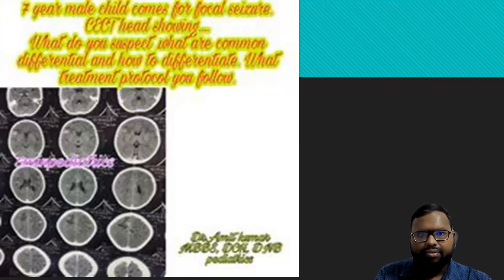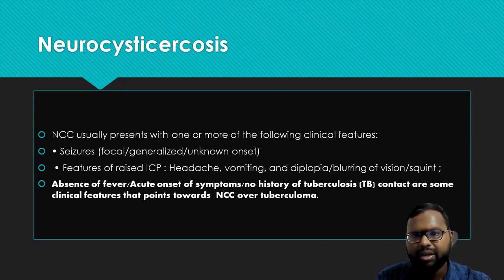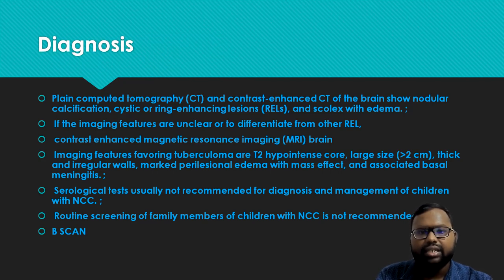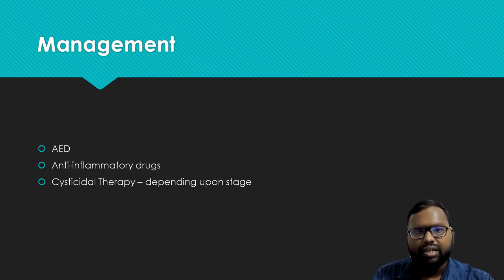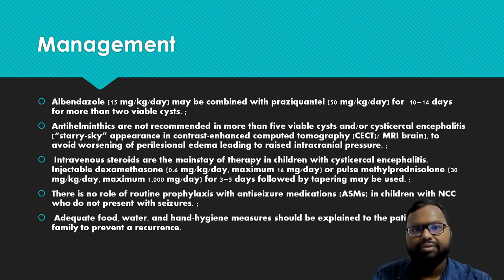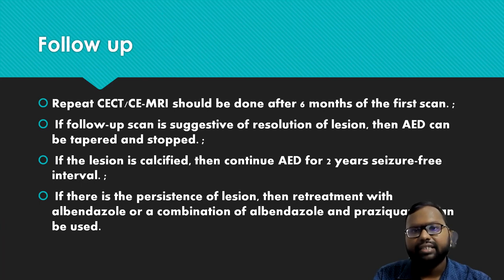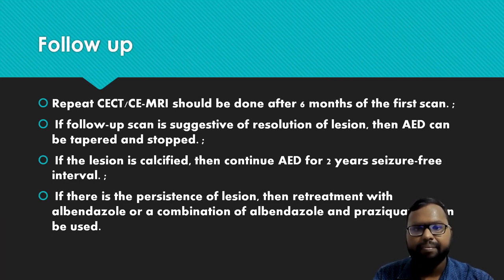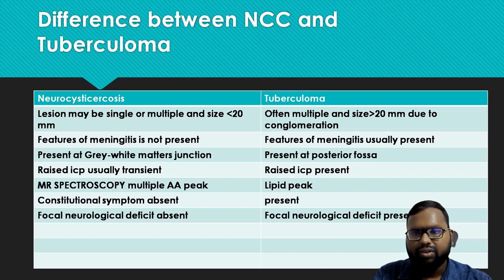Neurocysticercosis - What You Should Know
What is neuromuscular neurocysticercosis?

What is cysticercosis?

Is neurocysticercosis a preventable disease?

What are the symptoms of neurocysticercosis?
What drugs are used to treat neurocysticercosis?

What is the most common cause of neurocysticercosis?

Can neurocysticercosis be eradicated?